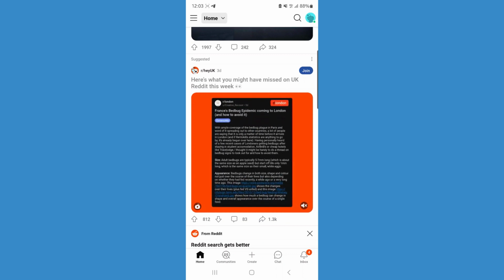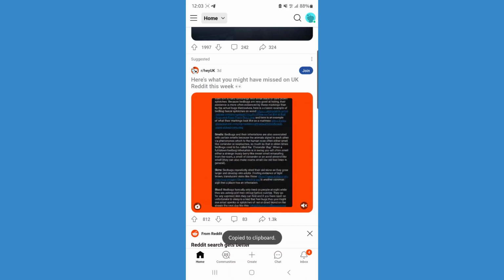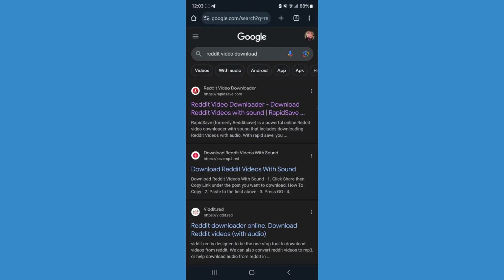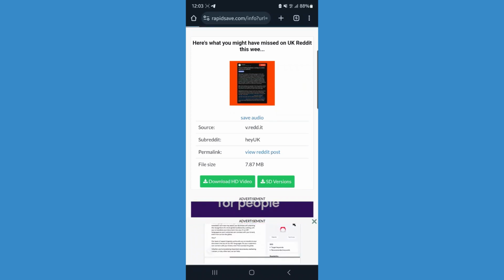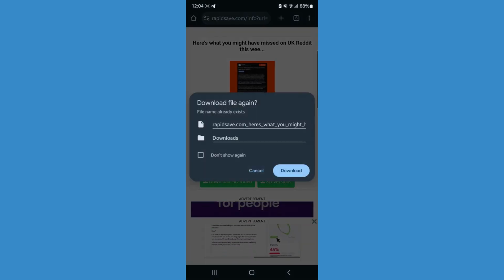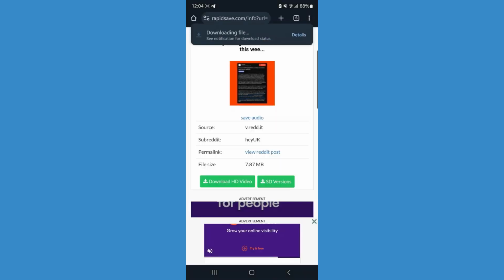How To Download Reddit Videos For Free - Full Guide